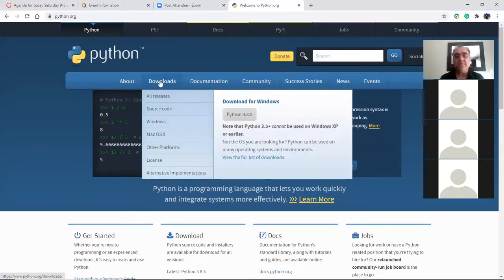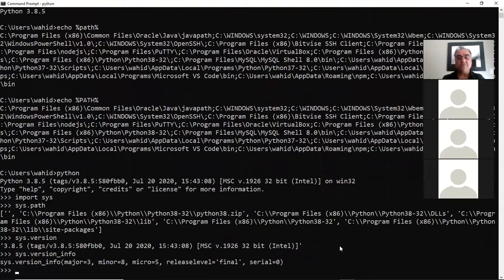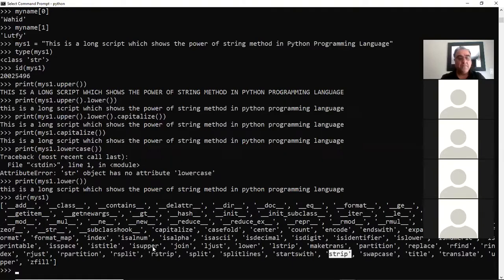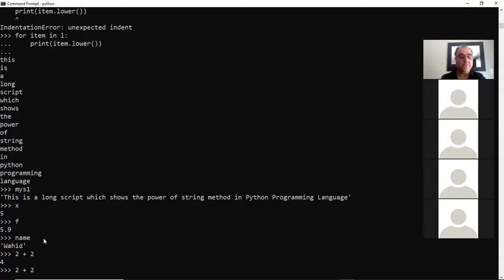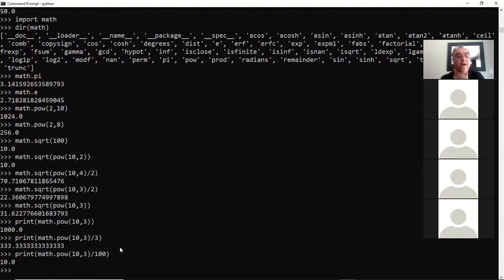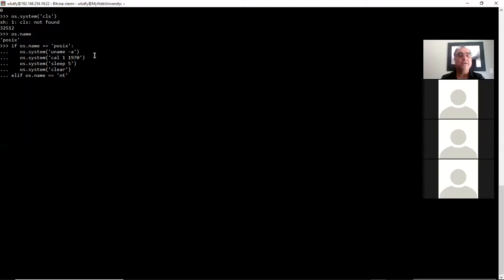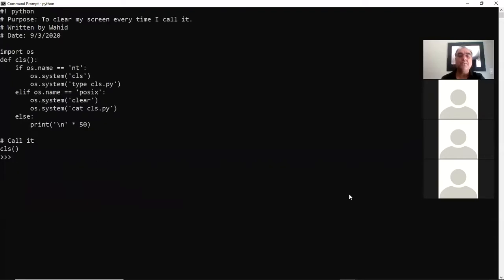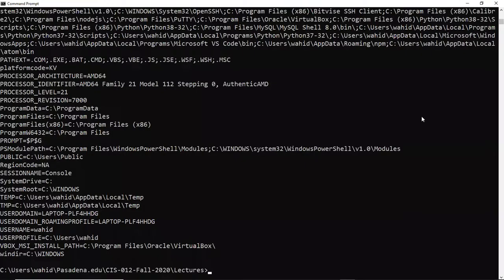Python Programming Language Basics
Happy Learning!